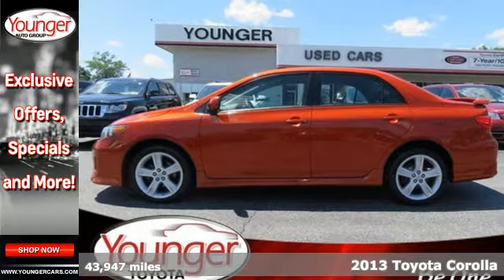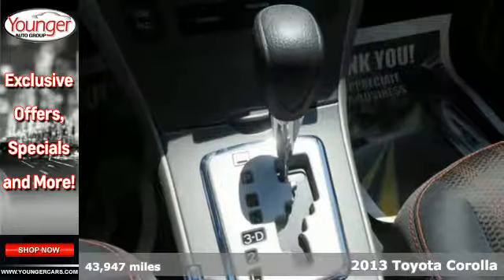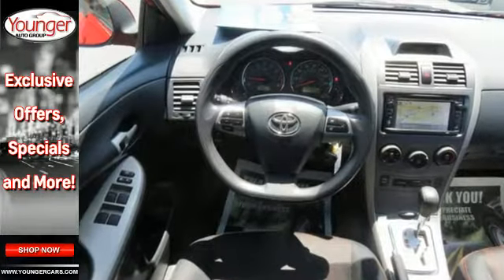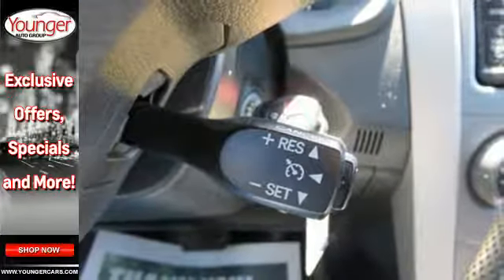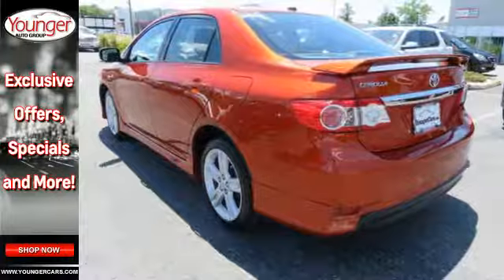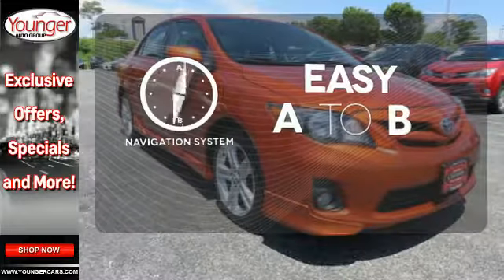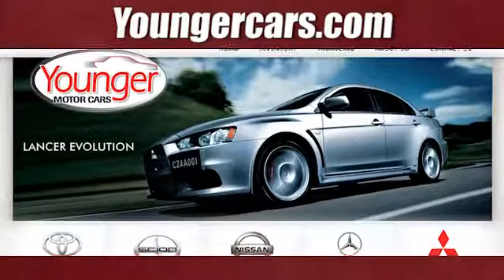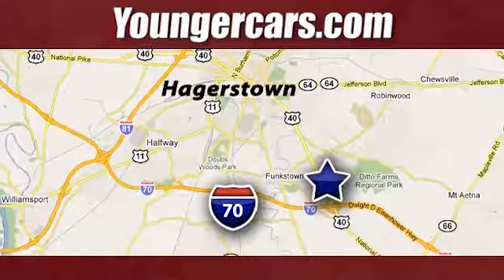Certified 2013 Toyota Corolla Winchester MD Hagerstown, WV #7533900 - SOLD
Year: 2013
Make: Toyota
Model: Corolla
Trim: S Special Edition w/NAV
Engine: 4 Cyl. 1.8L
Transmission: Automatic
Color: Lava
Mileage: 43947
Stock #: 7533900
VIN: 2T1BU4EEXDC091721
IIHS Top Safety Pick. Carfax No Damage Reported. Carfax No Accidents Reported. Tire pressure monitor system, Star safety system -inc: enhanced vehicle stability control (VSC), traction control (TRAC), anti-lock brake system (ABS), electronic brake-force distribution (EBD), brake assist (BA), Smart Stop Technology (SST), Side-impact door beams, Front/rear crumple zones, Front seat-mounted side airbags. Dealer Certified Pre-Owned.*Let the Toyota Corolla Put Your Family's Safety First *Front seat active headrests, Front & rear side curtain airbags, Energy-absorbing steering column, Dual front airbags w/occupant sensors, Daytime running lamps, Child restraint system w/LATCH anchors, Child protector rear door locks, ALR/ELR 3-point front & rear seatbelts -inc: front adjustable shoulder belt anchors, pretensioners, force limiters.*Know You're Making a Reliable Purchase *Carfax reports: Carfax One-Owner Vehicle, No Damage Reported, No Accidents Reported, 7 Service Records.*This Toyota Corolla Passed the Test! *IIHS Top Safety Pick, KBB.com Brand Image Awards, KBB.com Best Resale Value Awards.*Fully-Loaded with Additional Options*16 5-SPOKE ALLOY WHEELS -inc: P205/55R16 tires, Variable intermittent wipers, Torsion beam rear suspension, Tire pressure monitor system, Temporary spare tire, Star safety system -inc: enhanced vehicle stability control (VSC), traction control (TRAC), anti-lock brake system (ABS), electronic brake-force distribution (EBD), brake assist (BA), Smart Stop Technology (SST), Side-impact door beams.*Stop By Today *You've earned this- stop by Younger Toyota Motorcars located at 1935 Dual Highway, Hagerstown, MD 21740 to make this car yours today!

Be One!

Address:
1945 Dual Highway